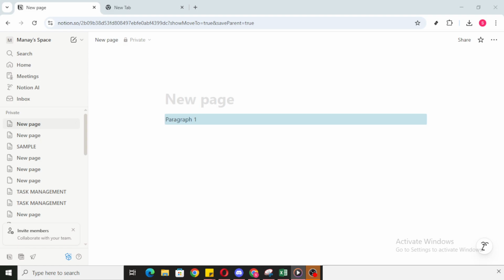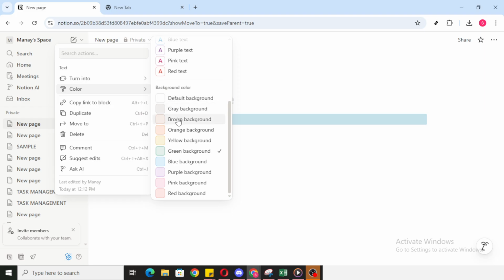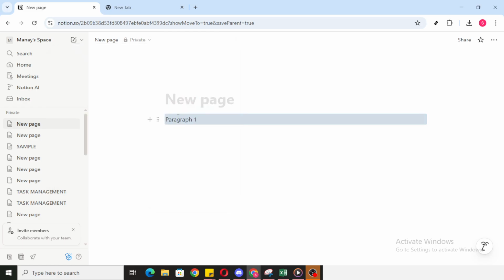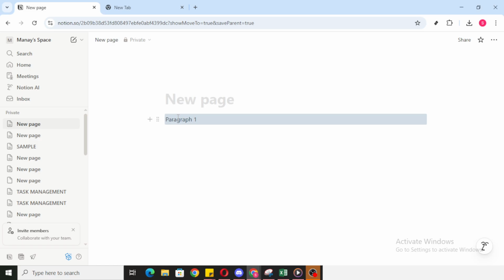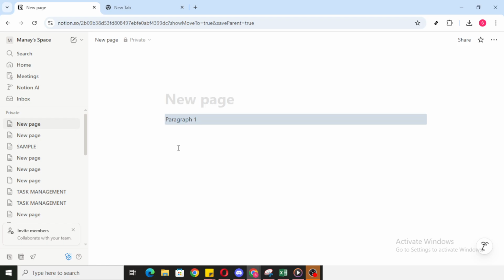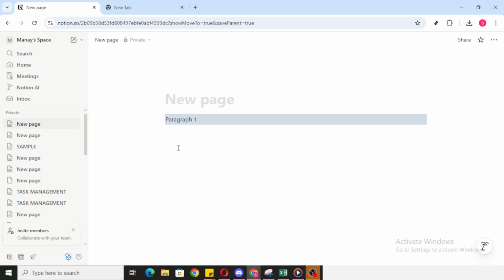How to change your divider color in Notion (full guide)